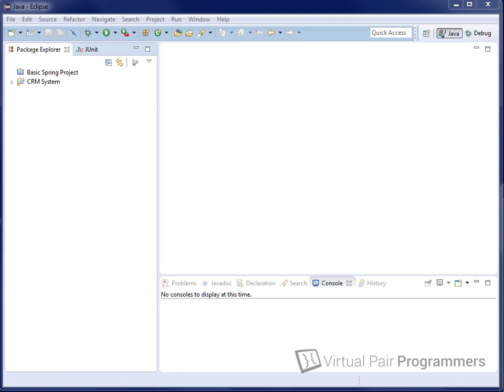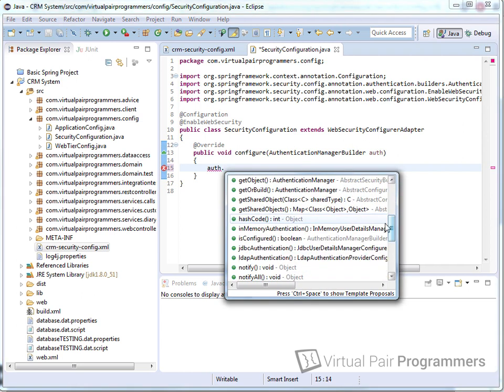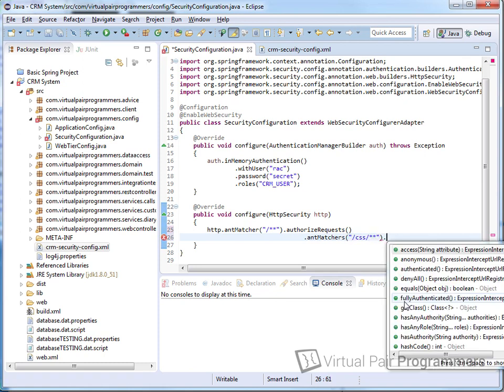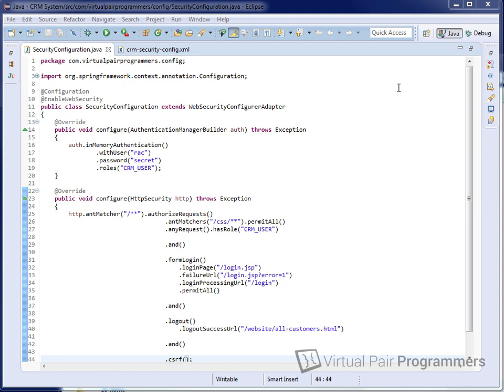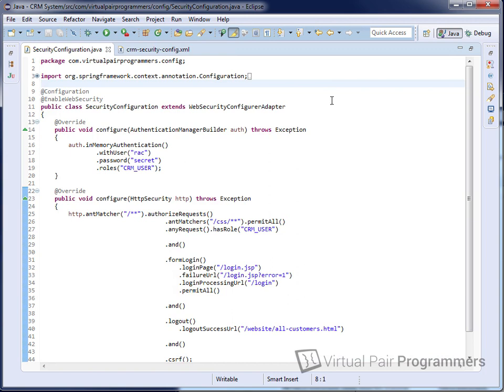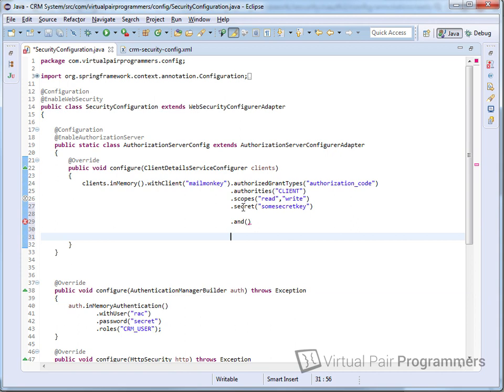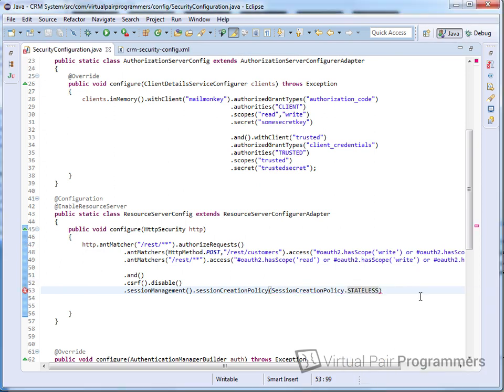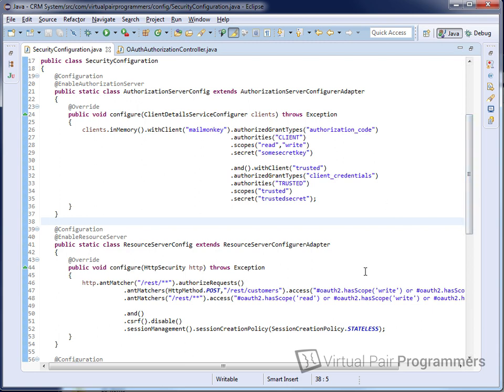Spring JavaConfig - Course extract - Spring Security and Oath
This chapter shows you how to use the Configurers for Spring Security and OAuth.  The WebSecuirtyConfigurerAdapter, AuthorizationServerConfigurerAdapter and ResourceServerConfigurerAdapter.